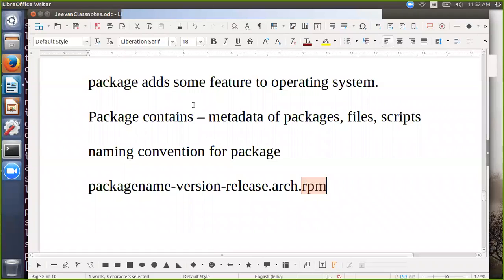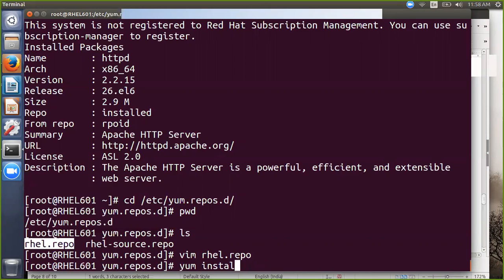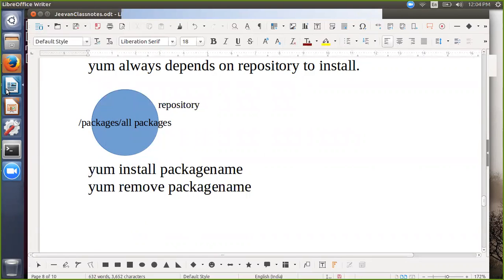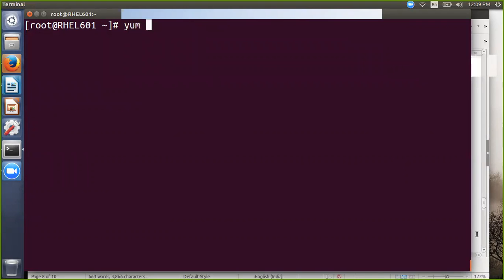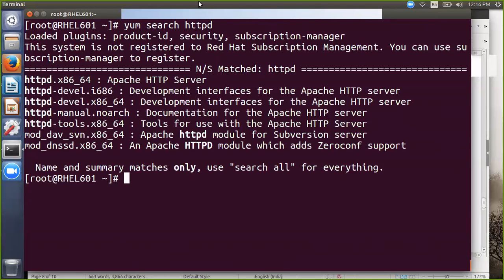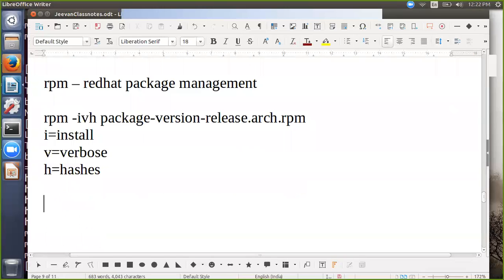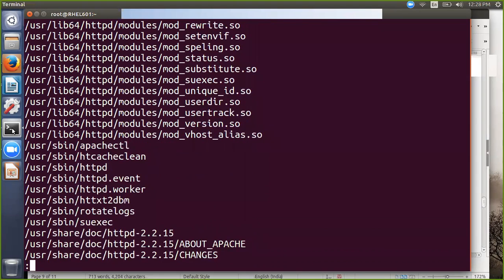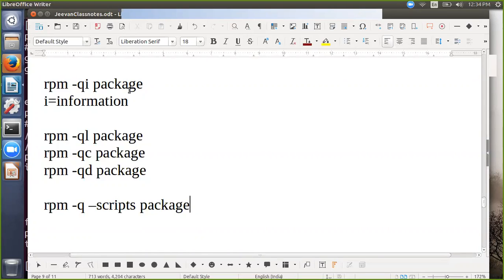Linux Package Management(RHEL)for Beginners(installing sw's)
This class demonstrate about how to manage packages(sw's) in Linux operating system servers. Like installing packages, uninstalling packages and updating packages.